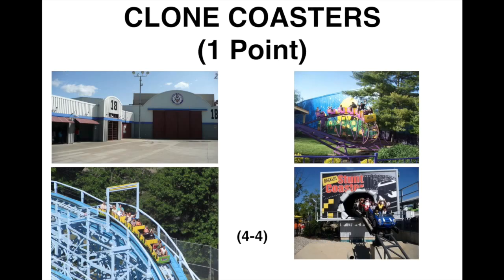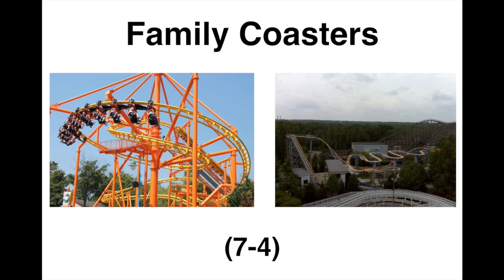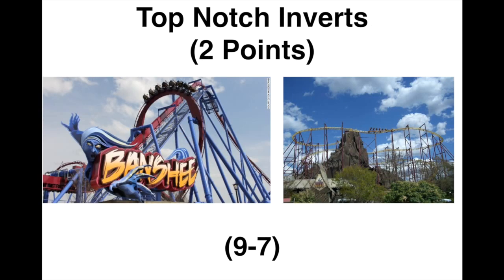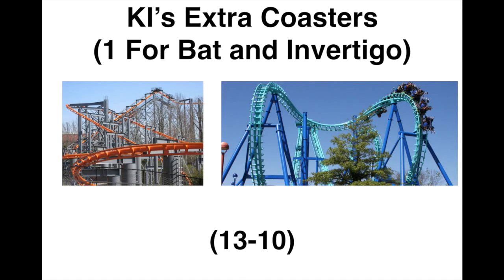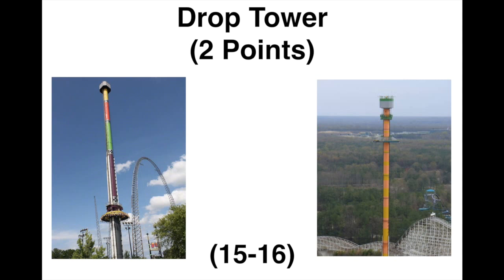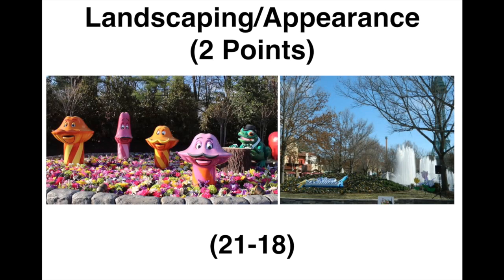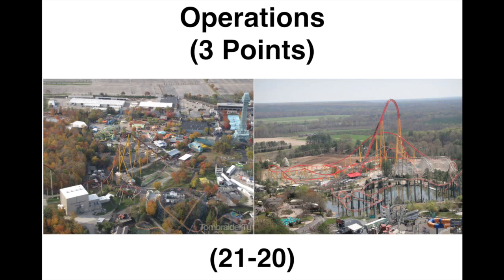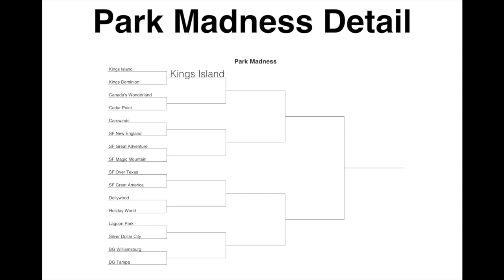Kings Island Vs Kings Dominion - Park Madness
Hey guys, Coaster Directed here coming at you with the first video in my new series Park Madness! Park Madness is similar to March Madness with basketball, but instead of rooting for your favorite team, you hear for your favorite park. Today's episode is between two fan favorite sister parks, Kings Island and Kings Dominion. And as always, Keep Coasting!